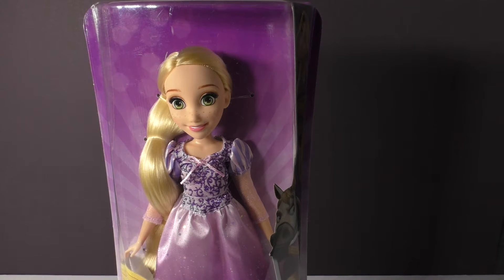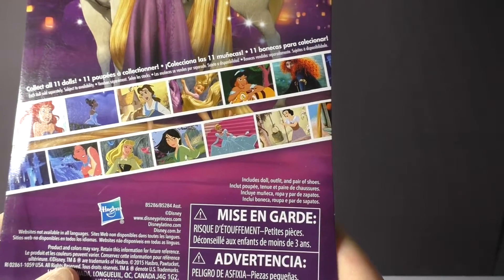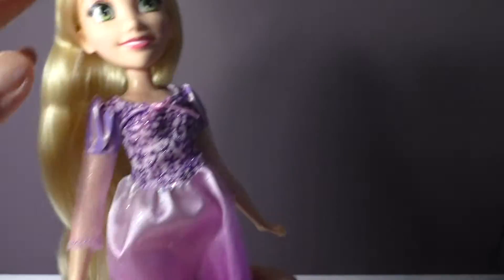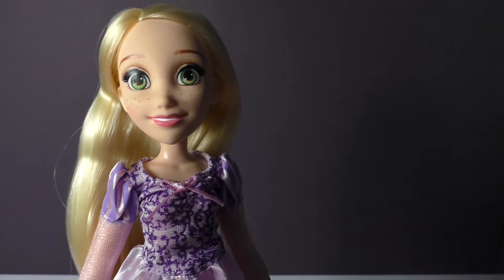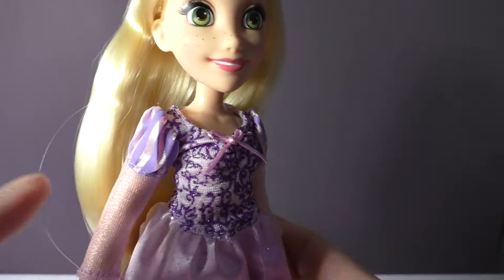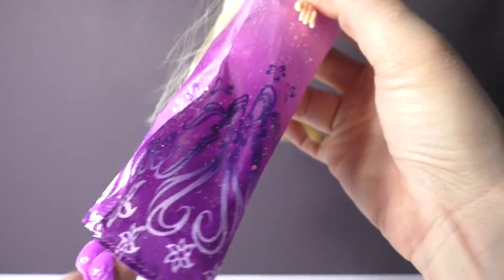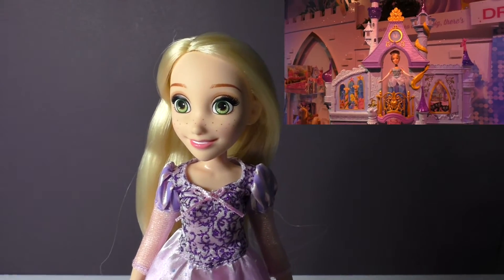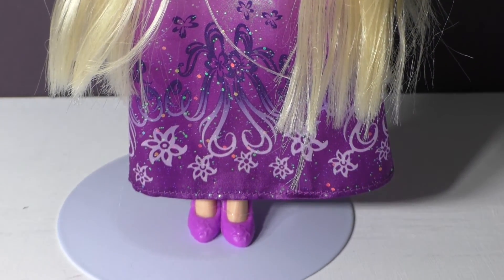Disney Princess 2016 Royal Shimmer Rapunzel Doll Unboxing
This Rapunzel fashion doll is ready for shimmering adventures with your little princess! Wearing her classic outfit with a new twist, Royal Shimmer Tangled dazzles in a signature-colored, jewel-ombre gown with glitter print detailing.